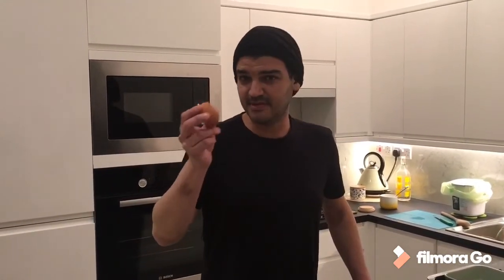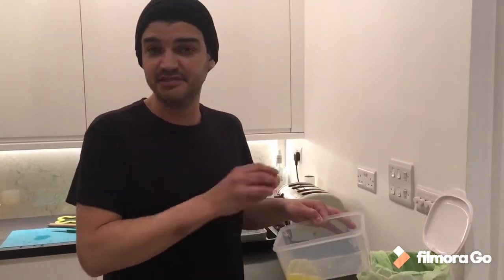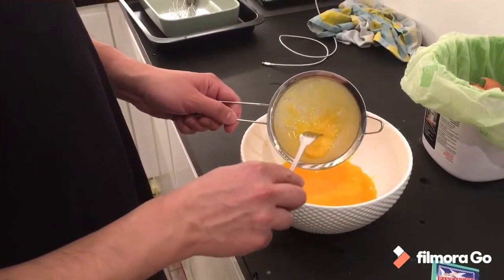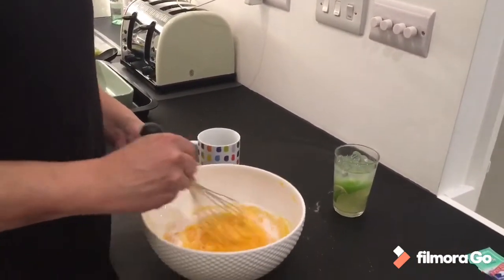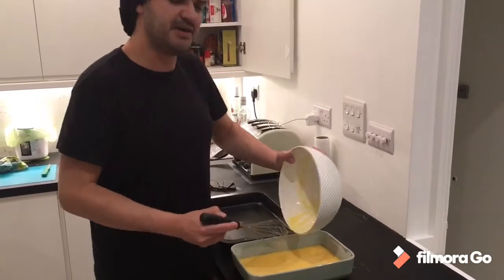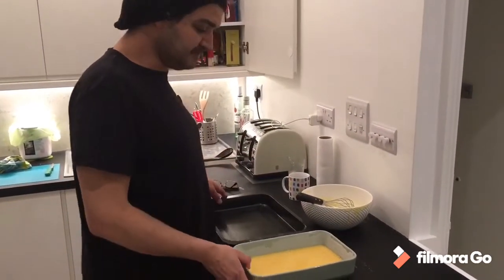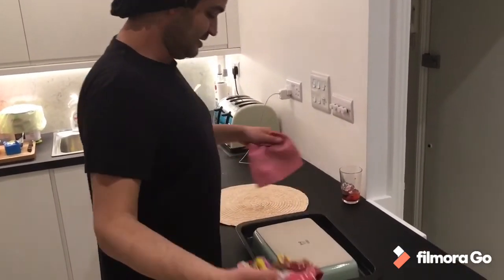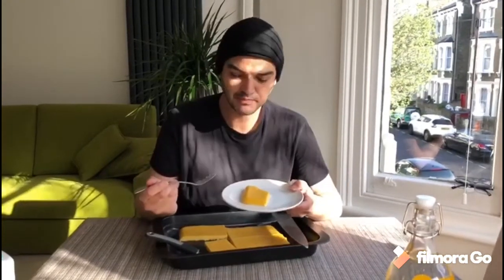How to Cook Quindim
Brazilian/Portuguese popular dessert

Quindim is a popular Brazilian baked dessert, made chiefly from sugar, egg yolks and ground coconut. It is a custard and usually presented as an upturned cup with a glistening surface and intensely yellow color.